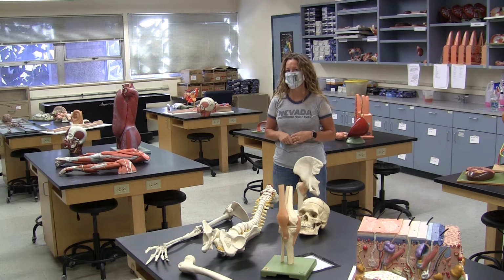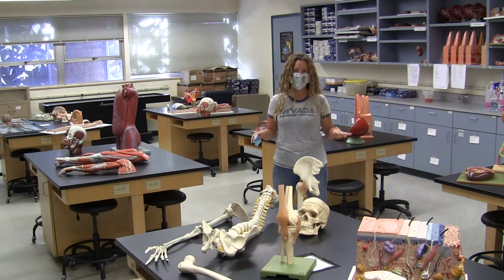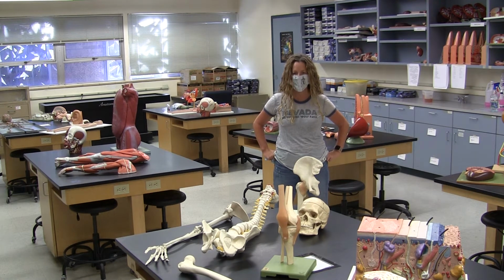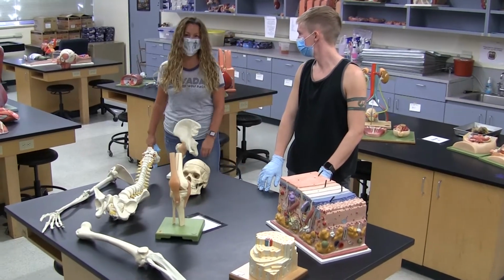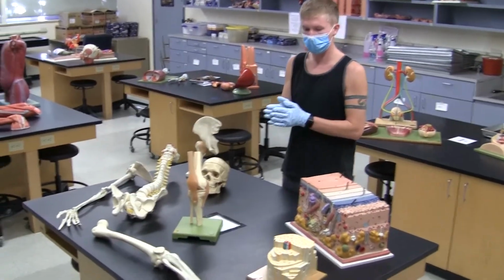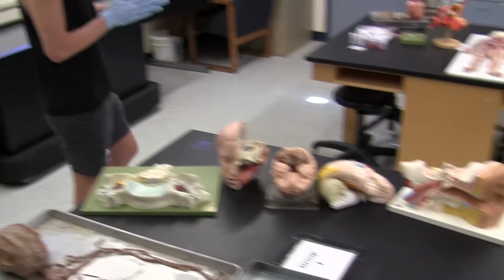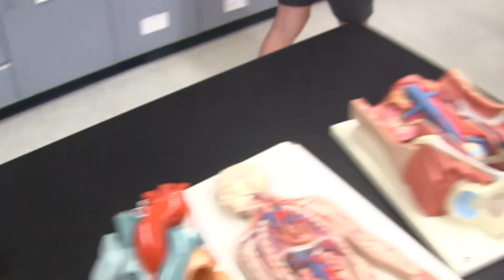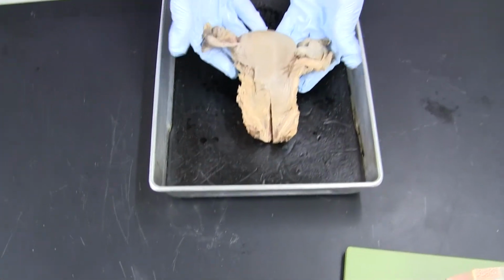Nevada Bound Introduction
Check out our first video about the anatomy labs on the UNR campus!